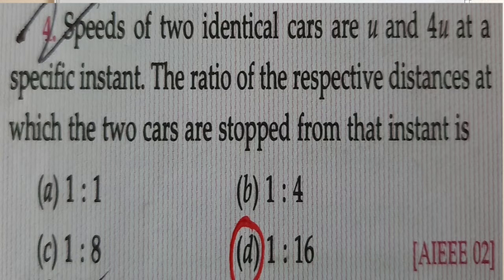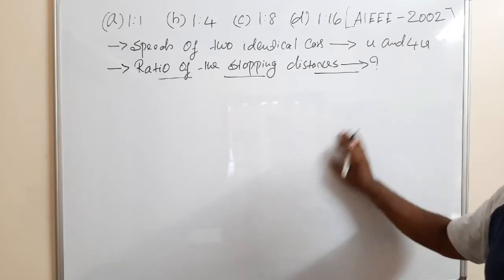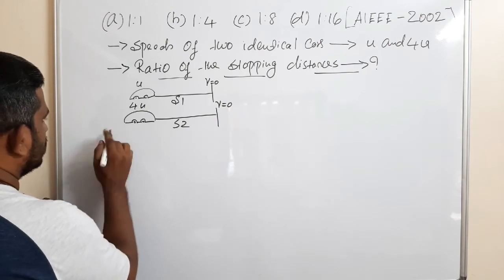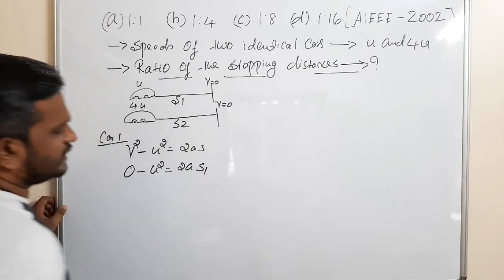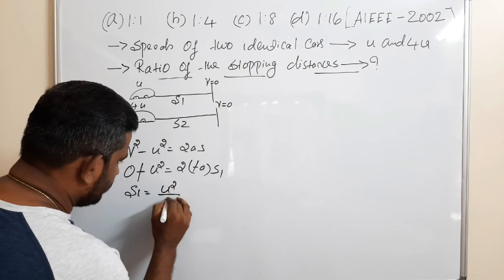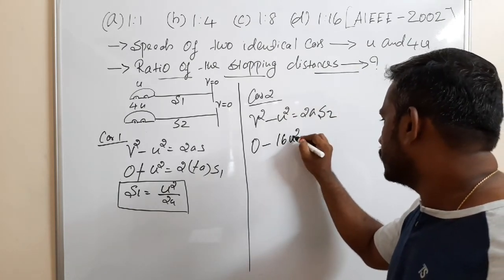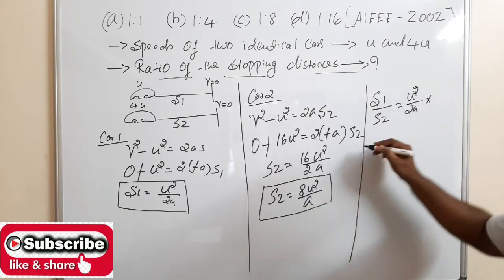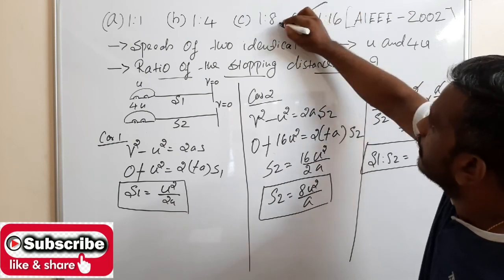JEE MAINS SOLUTION-2002-MOTION IN ONE DIMENSION